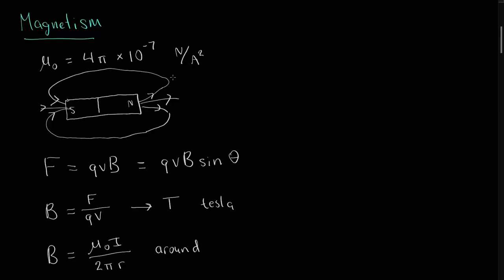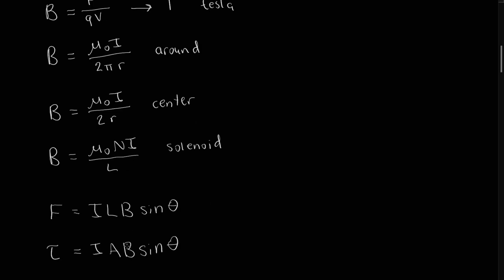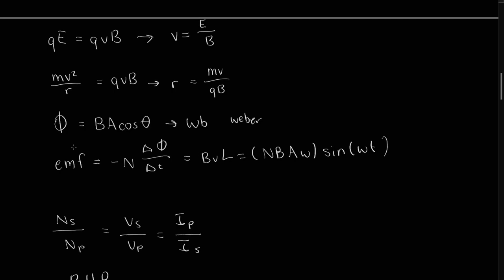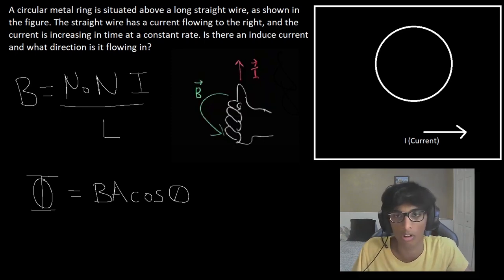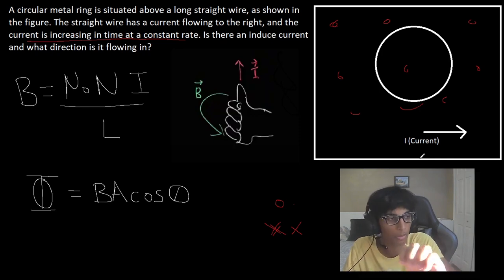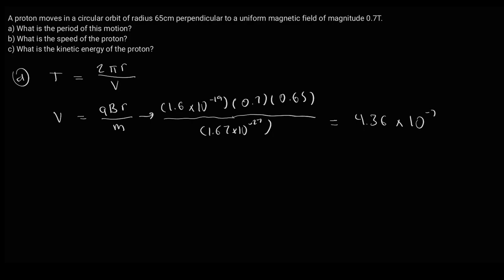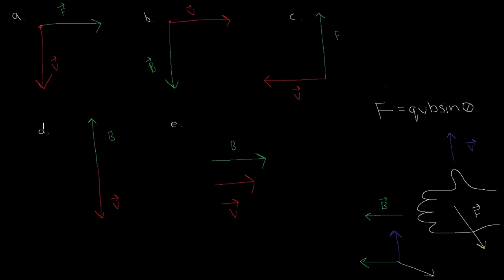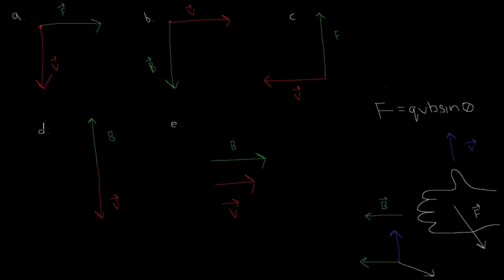IB/AP Physics 2 SL - Magnetism Unit Overview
Today we go over the Magnetism Unit!
IB Physics SL Topic 5
AP Physics 2 Unit 5